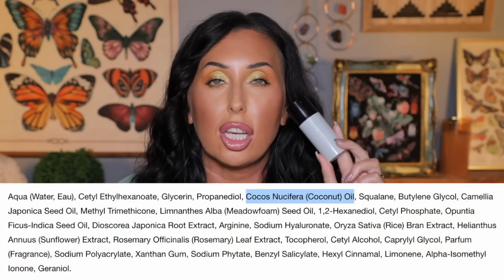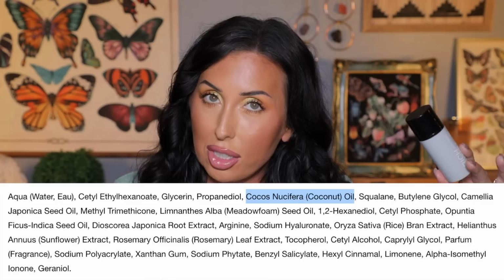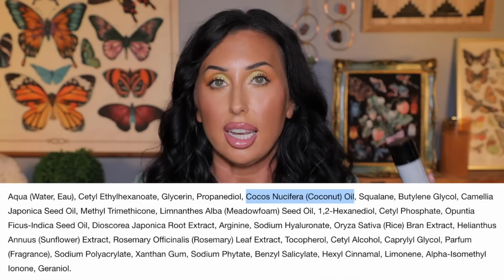20+ NEW PRODUCTS REVIEWED | SPEED REVIEWS ON ALL THE NEW STUFF!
Fenty Eaze Drop Stick Blur + Smooth Tint Stick Foundation

Kaleidos Alma Viva Monoblushes
Kaleidos Untamed Glow Glossy Lip Glazes

Lawless Forget the Filler Lip-Plumping Line-Smoothing Satin Cream Lipstick
Lawless Forget the Filler Skin-Plumping Line-Smoothing Moisturizer + Makeup Primer
@LAWLESS Beauty

Patrick Ta Major Headlines Double-Take Crème & Powder Blush Duo, She’s Giving @patrickta

My nails are done at a salon & I don’t have a shade name
My necklace and rings are EtahLove, my jewelry is old and from a local jeweler
Hair: Curled with a wand and then added oil

*BellaBeauteBar - HEATHER
*Cosmetic Brushes - HEATHER
*GlamLite - HEATHERAUSTIN
*Sigma - HEATHERAUSTIN10
*Jolie Beauty - HEATHERAUSTIN